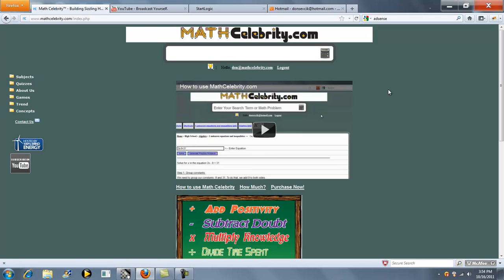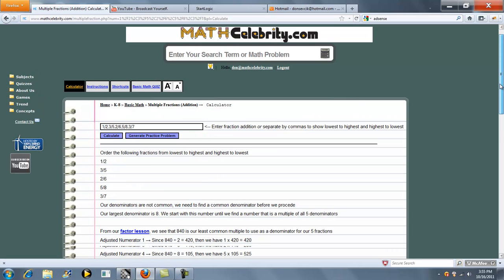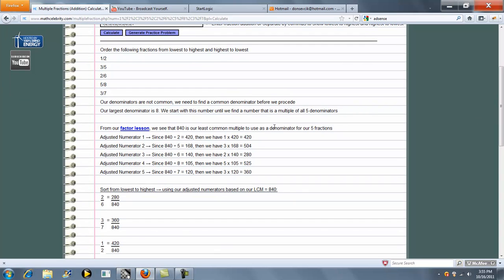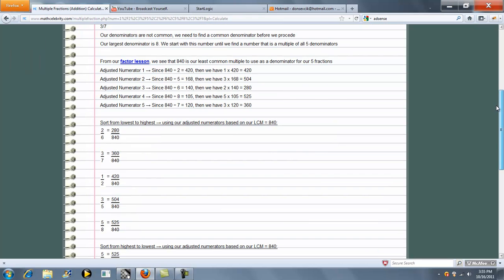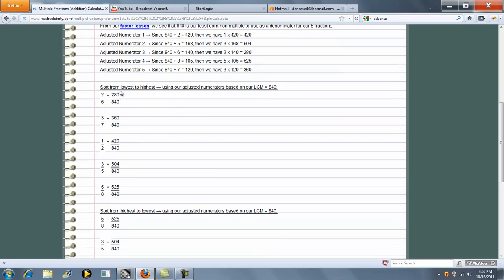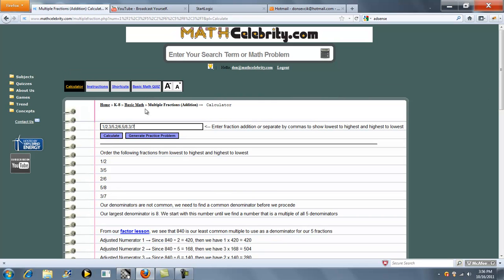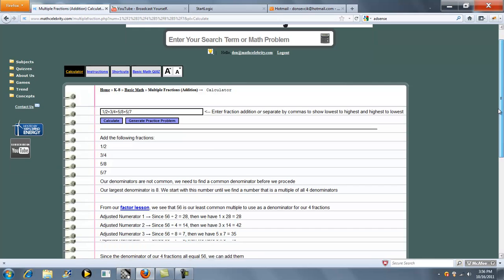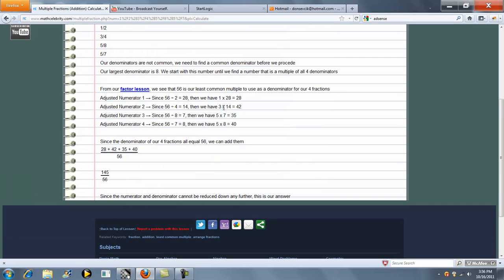Adding or Comparing 3 or more Fractions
Shows you how to add multiple fractions or order multiple fractions from lowest to highest and highest to lowest Get the tablet and products I use for math here: